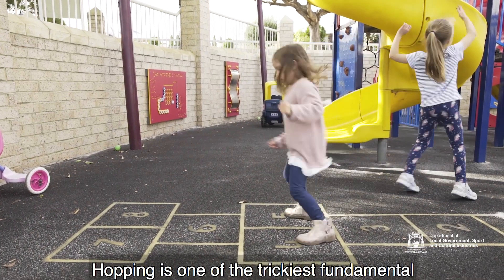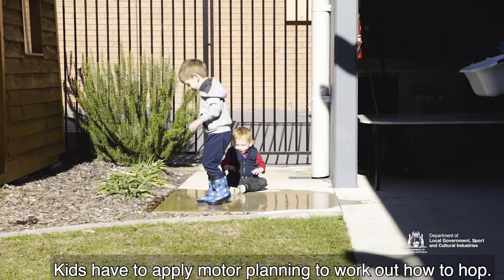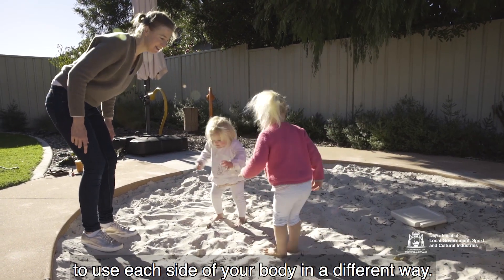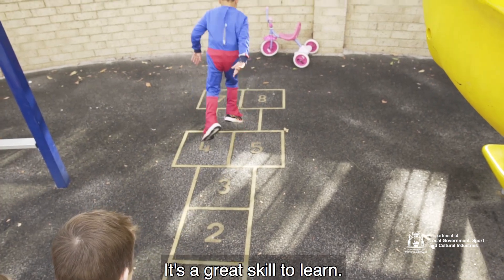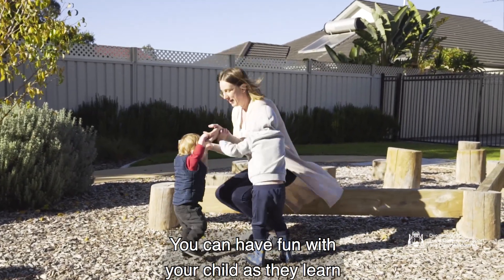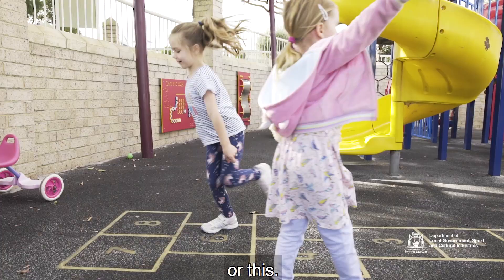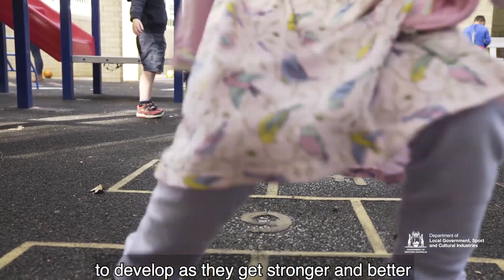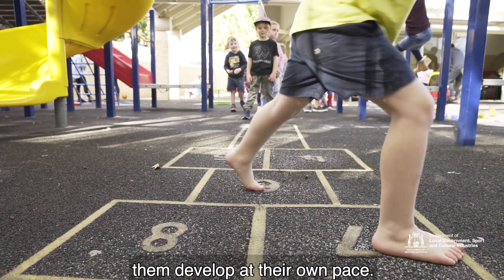KIDDO: Developing the Skill of Hopping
Learn how a child develops the Fundamental Movement Skill of Hopping from the age of 12 months.